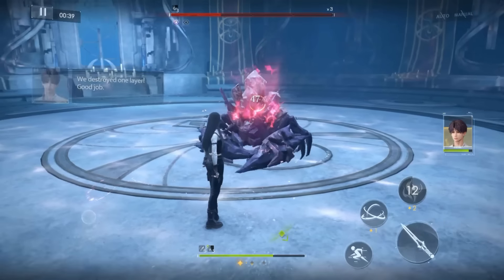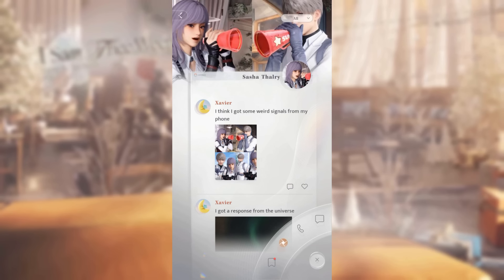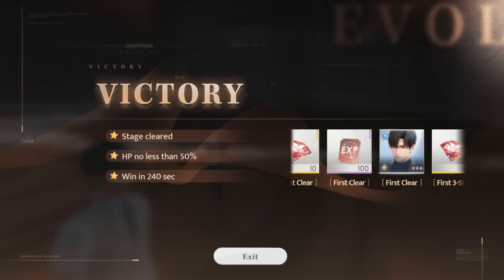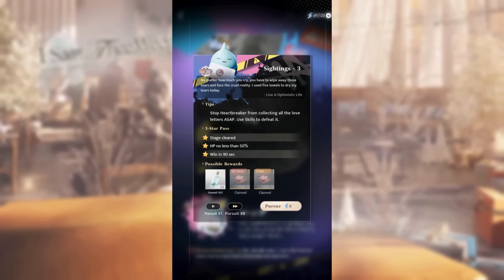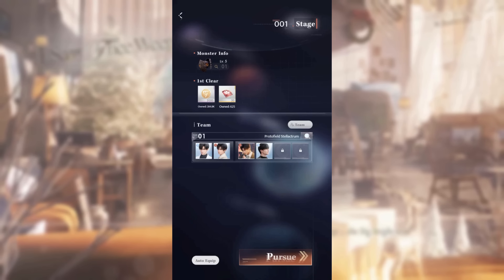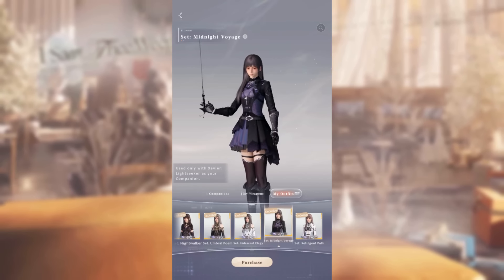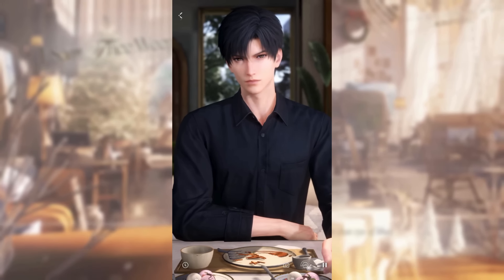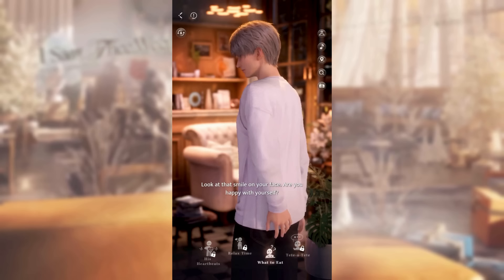7 Tips You NEED To Know Before Playing Love and Deepspace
Here are 7 tips I wish I knew sooner during closed beta that helped me in the full release.

Love and Deepspace just launched this January 18, 2024.The game allows you to step into a sci-fi world where love knows no bounds. With immersive cutscenes, 3D storylines and interactions, love is truly within reach!

Happy Gaming!
Sasha & Kari